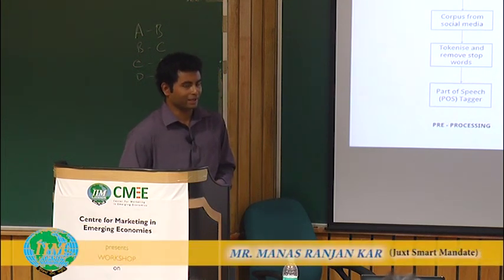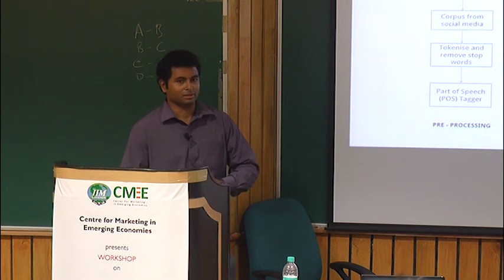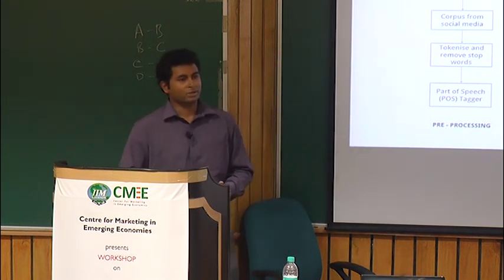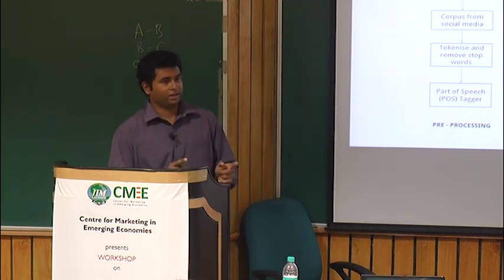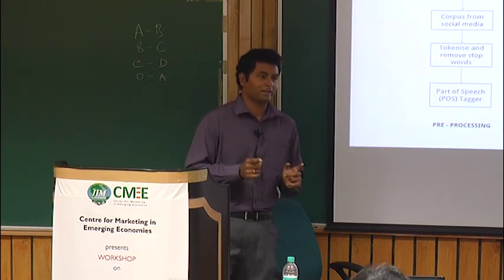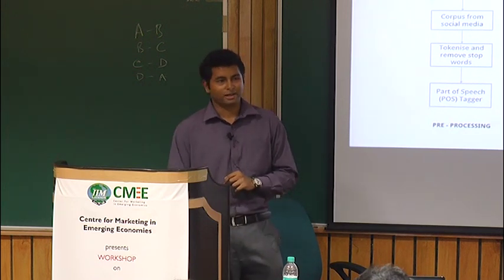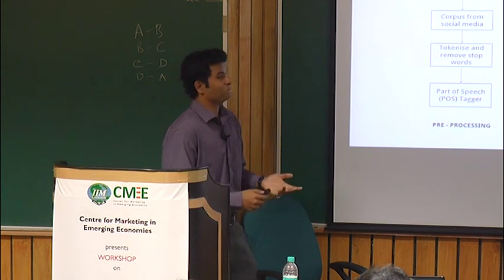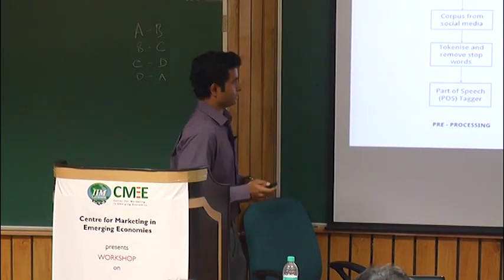Mr Manas Ranjan Kar ( Juxt SmartMandate) taking session at IIML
Mr Manas Ranjan Kar - (Just Smartmandate ) taking session at IIML . workshop organized by CMEE.